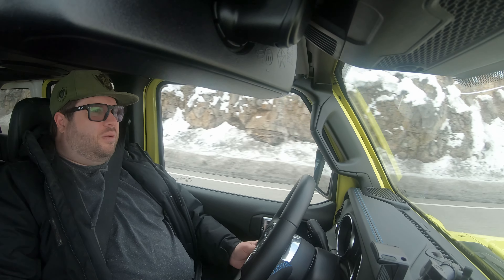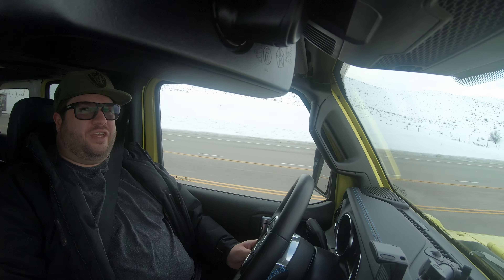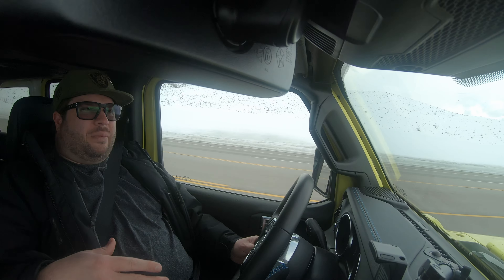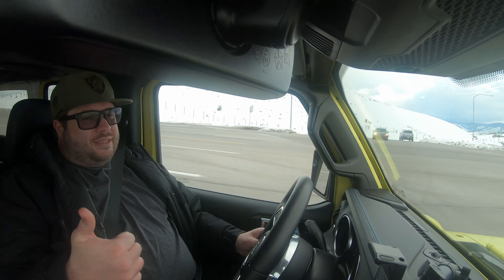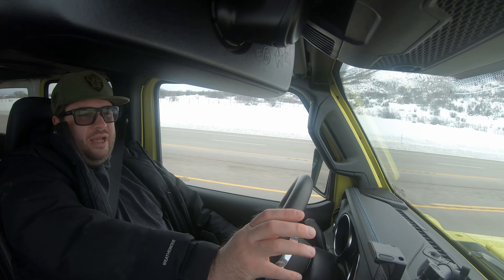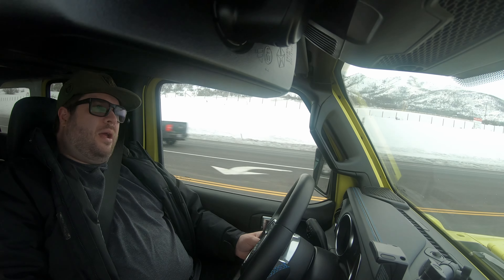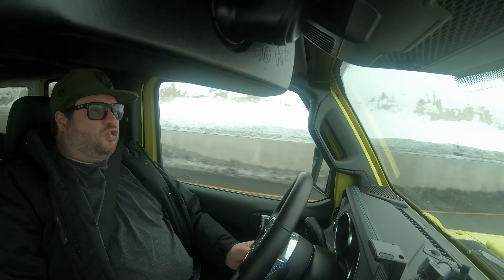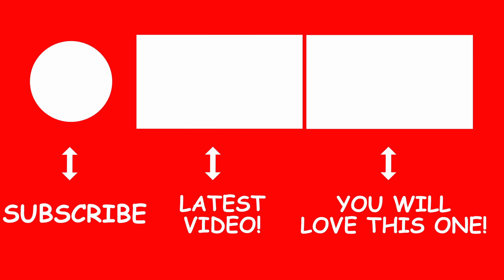Should you get a Jeep Wrangler 4xe?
Utah Treasure Hunt Live NOW If you would like to be added to my email list where I share new content and other updates please email me at Should you buy a Jeep Wrangler 4xe? In this video we talk about why you would want a 4xe vs why you wouldn't want one.

Like our page:
For business inquiry's or to send me footage please email AFFILIATE DISCLAIMER: This video and description may contain affiliate links, which means that if you click on one of the product links, the channel may receive a small commission.